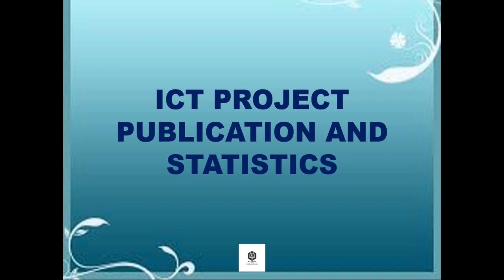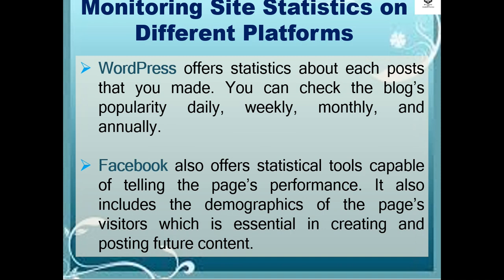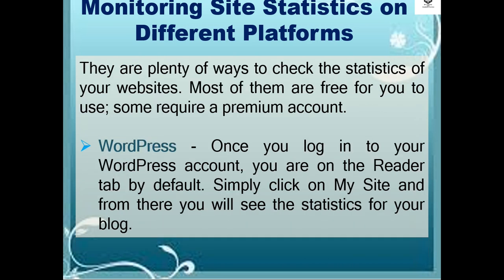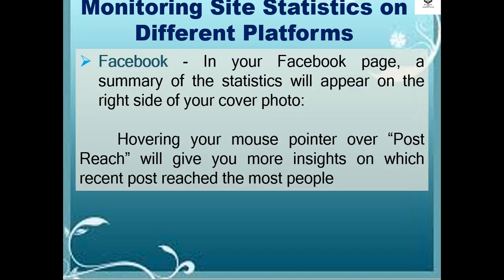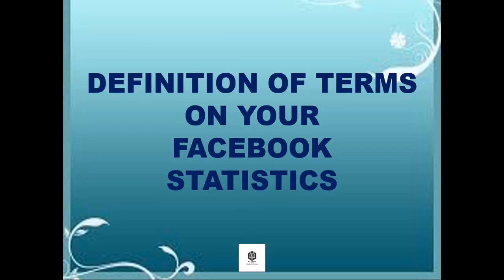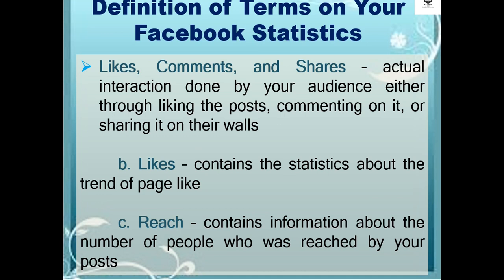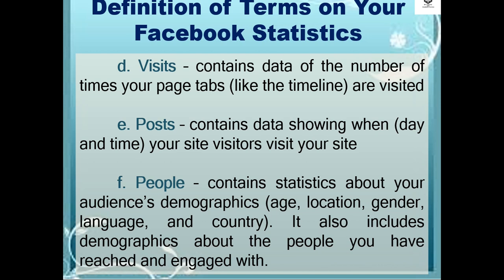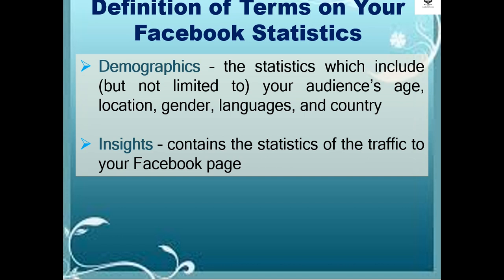ICT Project Publication and Statistics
Monitoring Site Statistics on Different Platforms
WordPress
Once you log in to your WordPress account, you are on the Reader tab by default. Simply click on My Sites and from there you will see the statistics for your blog.

 In your Facebook page, a summary of the statistics will appear on the right side of your cover photo: Hovering your mouse pointer over “Post Reach” will give you more insights on which recent post reached the most people: Clicking on the Insights tab will give more in-depth statistics:

Overview – contains the summary of statistics about your page

Definition of terms on your Facebook statistics:
Reach: Organic – your posts seen through the page’s wall, shares by users, and the news feed
Reach: Paid – your posts seen through paid ads
Post Clicks – number of clicks done to your posts
Likes, Comments, and Shares – actual interaction done by your audience either through liking the post, commenting on it, or sharing it on their walls.

Likes – contains the statistics about the trend of page likes
Reach – contains information about the number of people who was reached by your post
Visits – contains data of the number of times your page tabs (like the Timeline) are visited
Post – contains data showing when (day and time) you site visitors visit your site
People – contains statistics about your audience’s demographics (age, location, gender, language, and country). It also includes demographics about the people you have reached and engaged with.

Demographics refers to the statistics characterizing the human population usually divided by age, gender, income, location, and language.